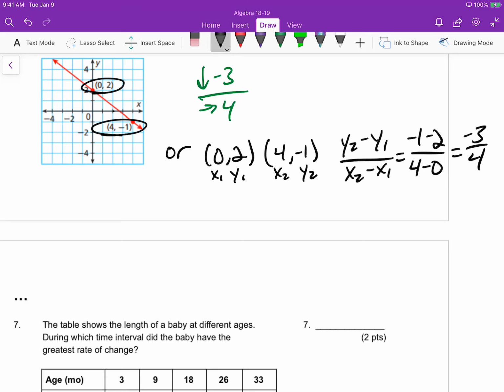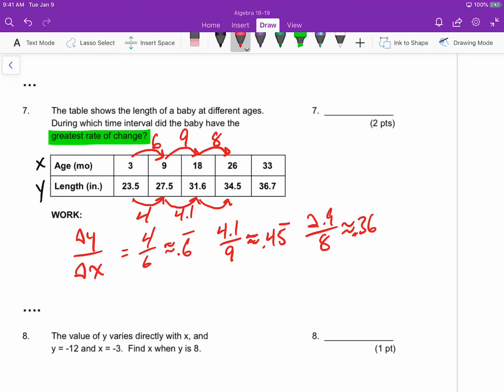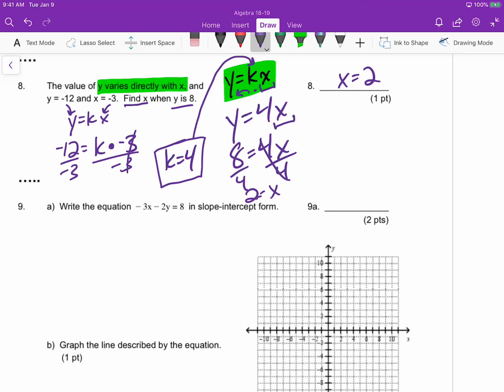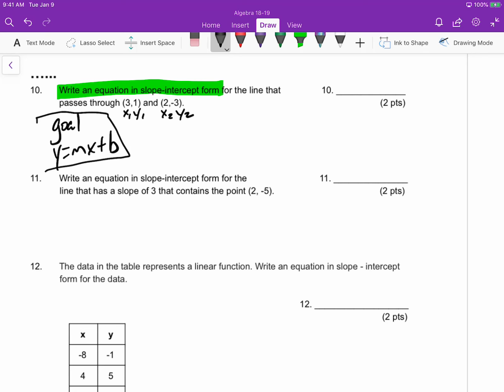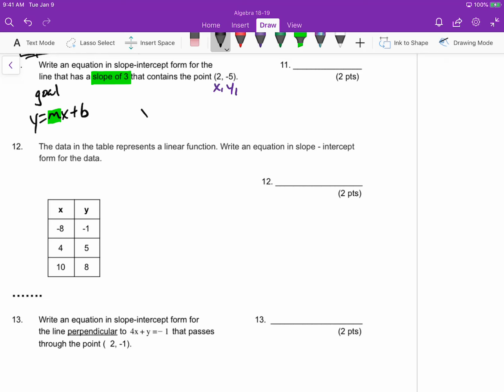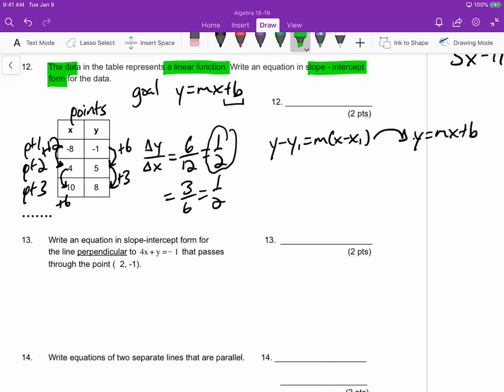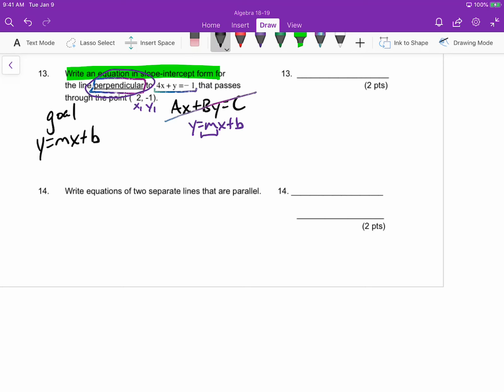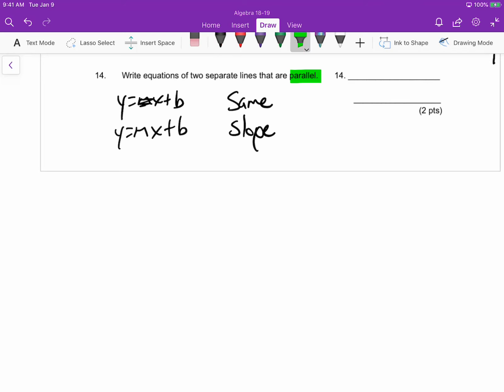Ch 5 Individual Review VIDEO Pt 2 7 14